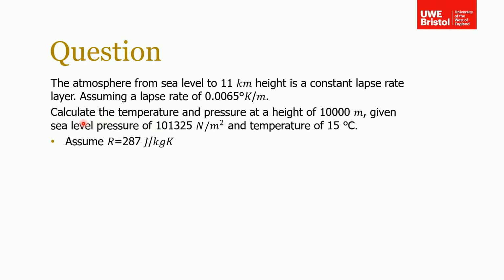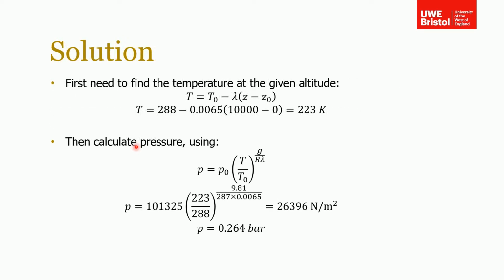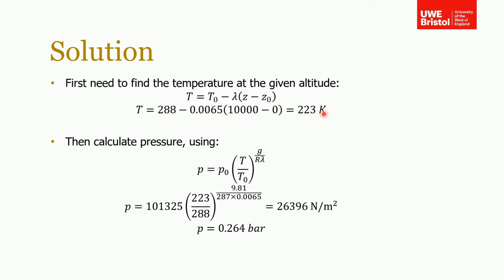The Atmosphere - Worked Example 2